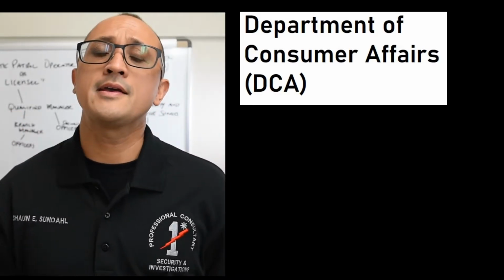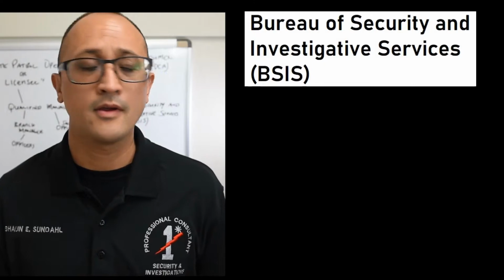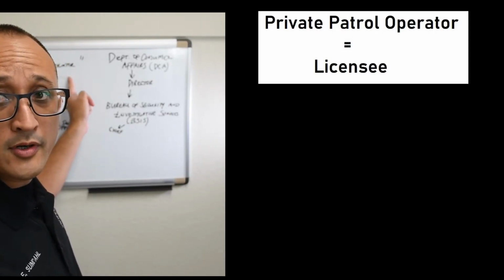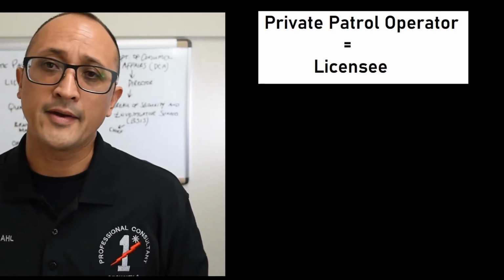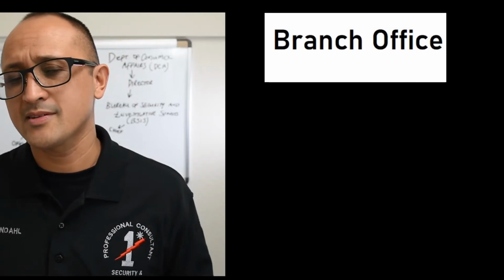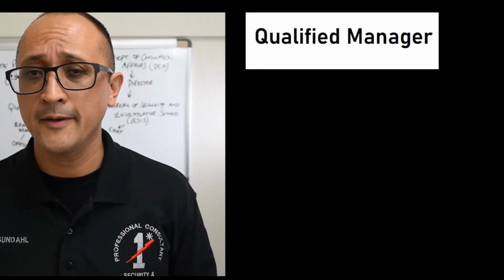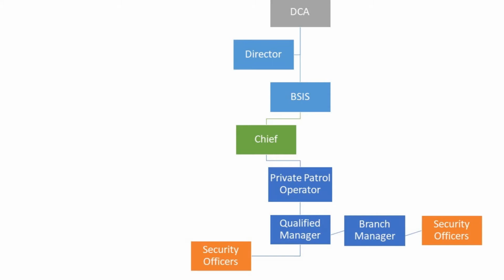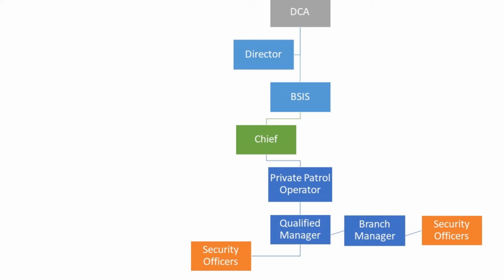Terms and Definitions Used in the Private Patrol Operator Industry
In this video, I will discuss several common terms and definitions used in the private patrol operator industry. Those of you taking the private patrol operator qualified manager exam, will find this video helpful.

This video is a small segment of the private patrol operator course that will be available in 2021.